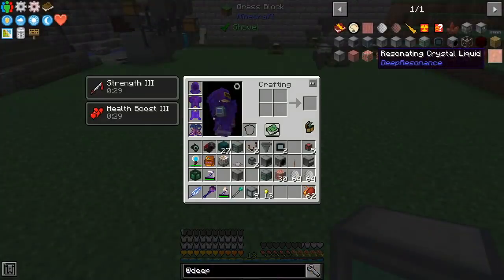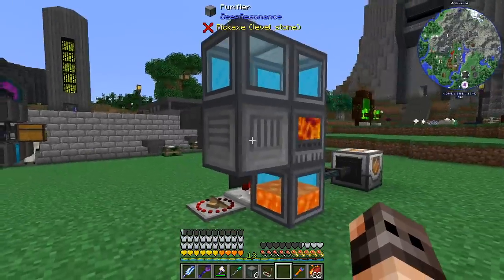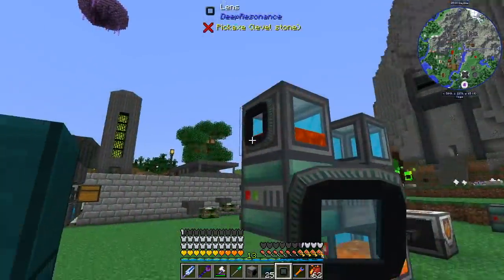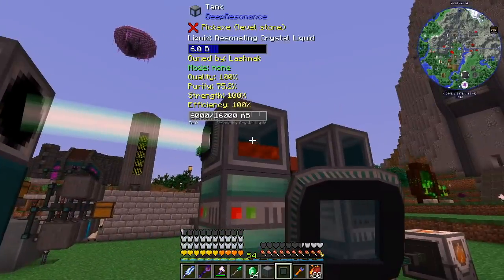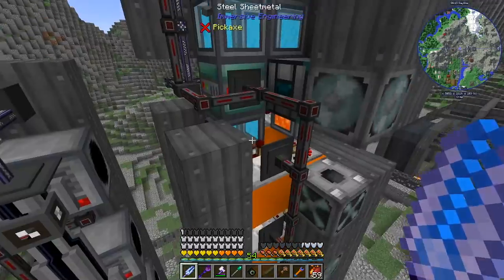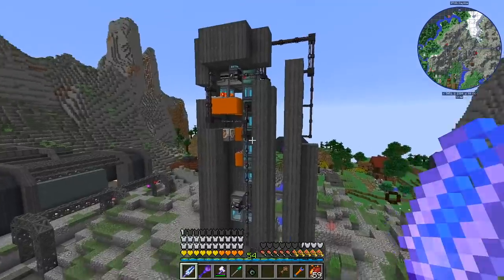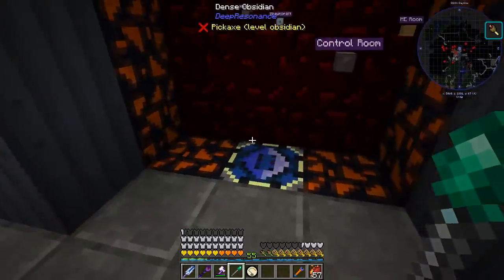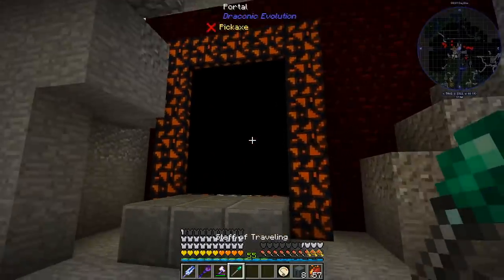FTB Revelation S2 EP13- All You Need to Know About Deep Resonance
Mods I have Added:
Ice and Fire
TAIGA
Psi
Rustic
Decocraft

FTB Revelation has gone through another update and now we have buildcraft and railcraft. So i thought with adding a few other mods like Ice and Fire its worth our while to give it another go.

Thank you for reading the description blah blah blah